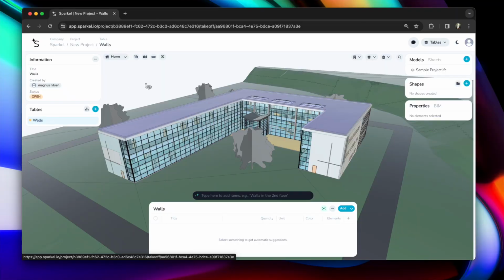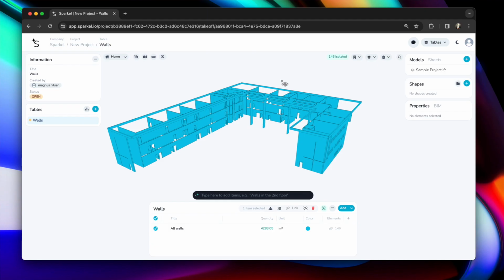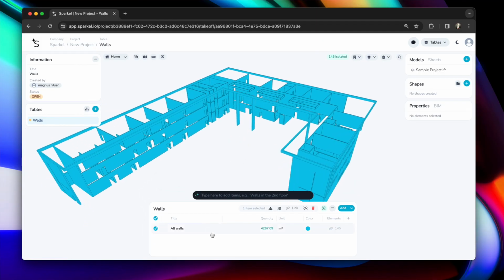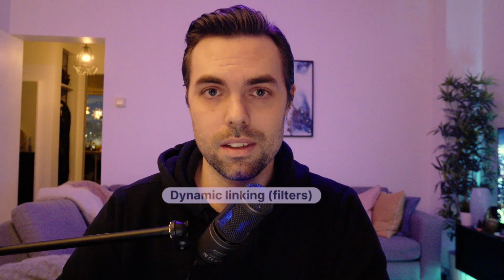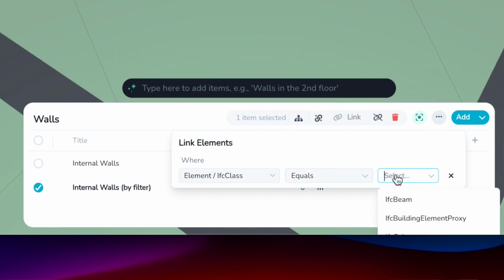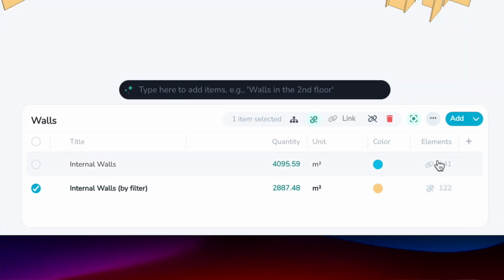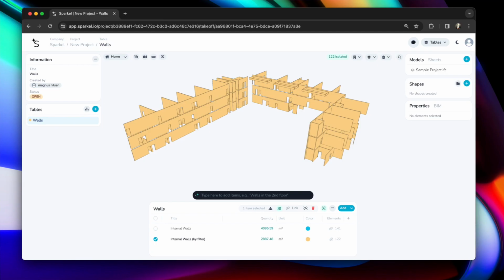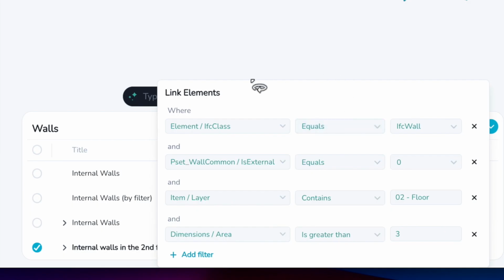Sparkel Tutorial - Linking Elements to Items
Understanding how to efficiently link elements to items is essential for retrieving the data and quantities you need for your project. This video explains the different ways of linking in Sparkel and when to use them.